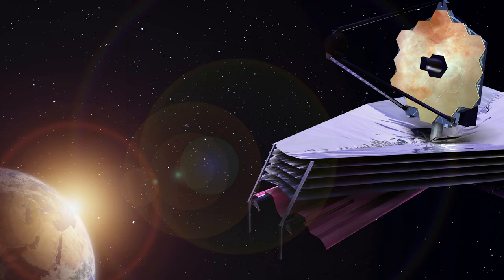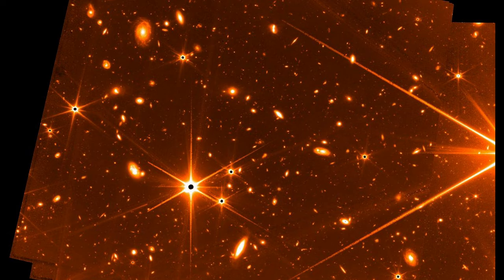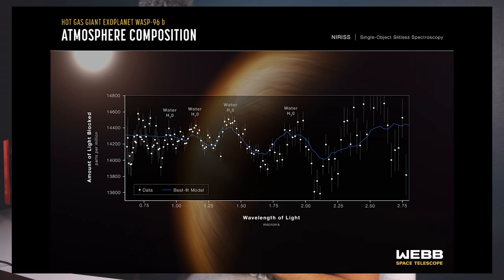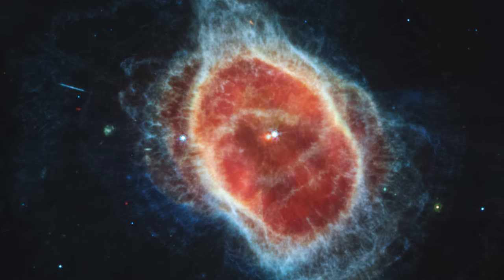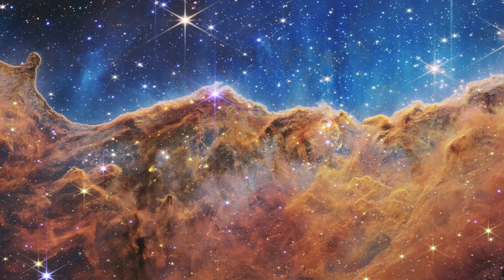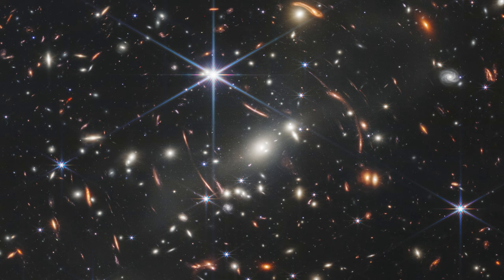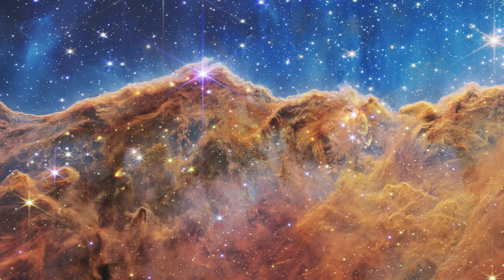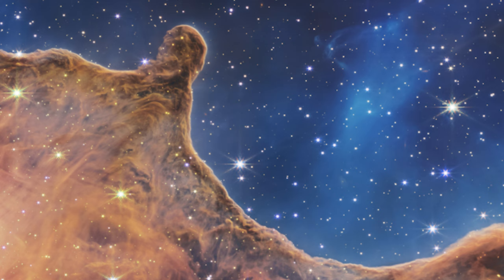James Webb Space Telescope: First Images | High Point Scientific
Today is a historic day. After countless years of research and development, NASA has released the highly anticipated first images from the James Webb Space Telescope! Join our team as we discuss the images and their implications. All images are owned by NASA.

Looking to expand your astronomy knowledge even further? The Astronomy Hub is the place to learn everything from what’s in the sky this month, to what gear can help you capture the best celestial images.

--Chapters--

00:00 - 00:52 - James Webb Space Telescope
00:53 - 01:10 - Sneak Peek
01:11 - 01:29 - James Webb Deep Field
01:30 - 02:46 - SMACS0723
02:27 - 03:12 - Southern Ring Nebula
03:13 - 03:41 - Stefan's Quintet
03:42 - 04:05 - Carina Nebula
04:06 - 16:05 - Implications
16:06 - 16:58 - Conclusion